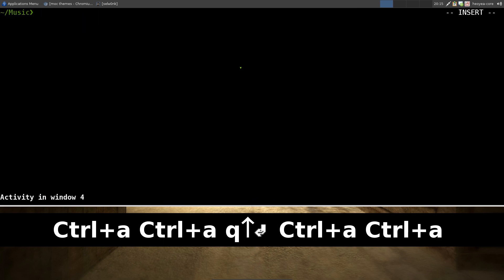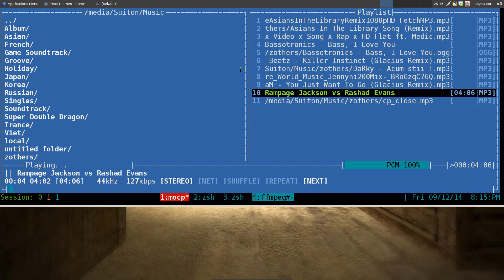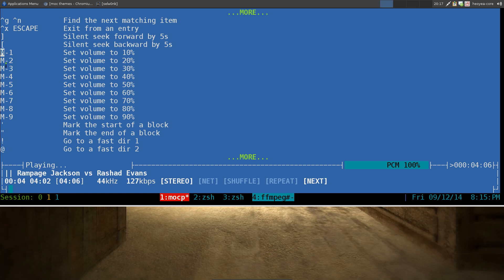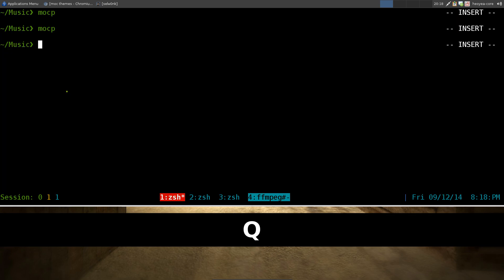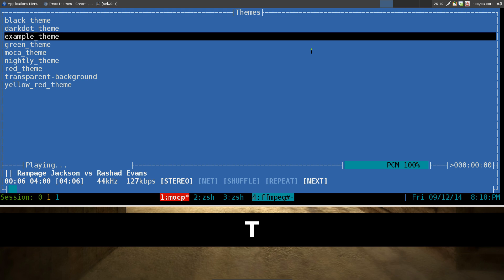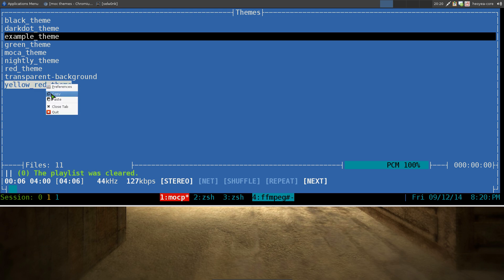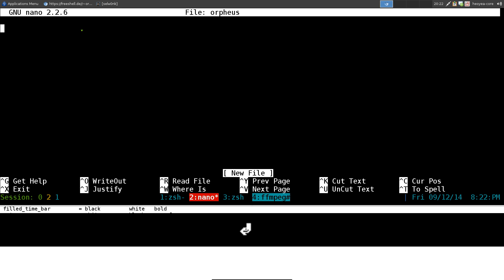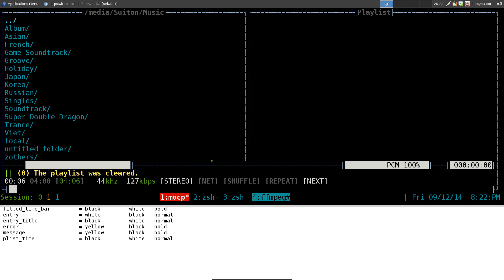moc - Music Player - Linux TUI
commands used:
mocp
mocp -T theme_name
Q quit
q detach client

save custom themes in
~/.moc/themes/

NAME
       MOC - Console audio player
DESCRIPTION
       MOC is a console audio player with simple ncurses interface.  It supports OGG, WAV, MP3 and other formats.  Just run mocp, go to some directory using the menu and
       press enter to start playing the file.  The program will automatically play the rest of the files in the directory.

       With no options and no file arguments the program begins in current directory, or in MusicDir if the StartInMusicDir option is set in the configuration file.  If
       you give a directory on the command line, MOC will try to go there.  If a playlist is given, then it is loaded.  With multiple files, playlists or directories,
       everything will be added to the playlist recursively (including the contents of any playlist given).  (Note that relative paths in playlists are resolved with
       respect to the directory of the playlist, or of the symlink being used to reference it.)